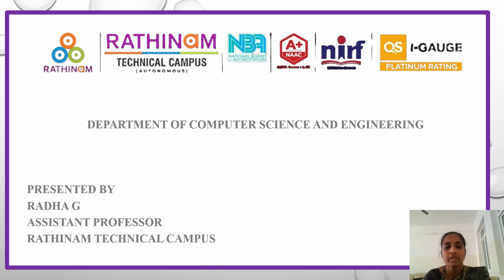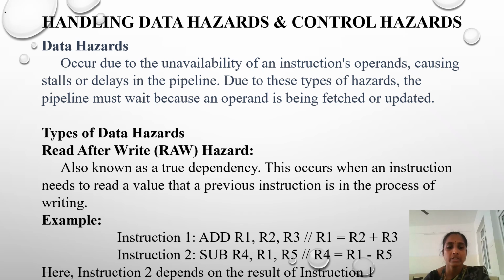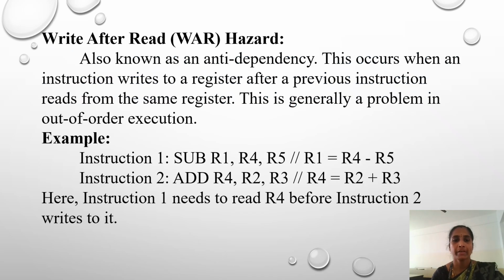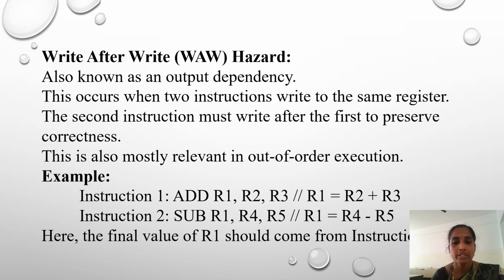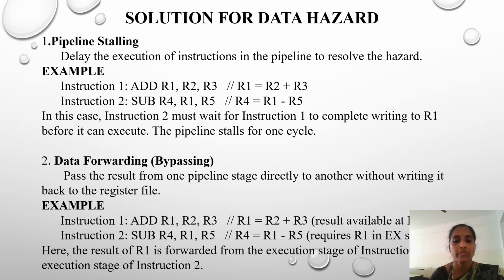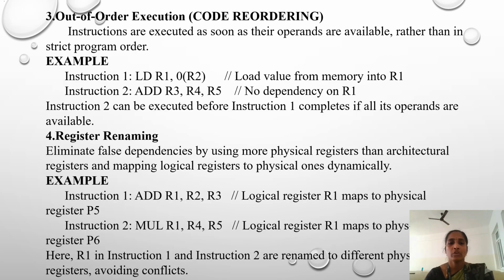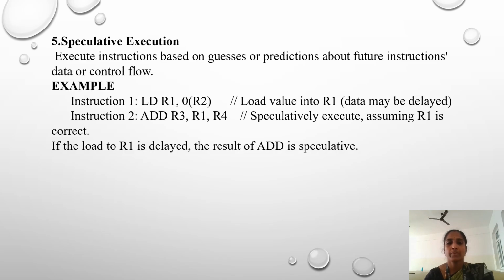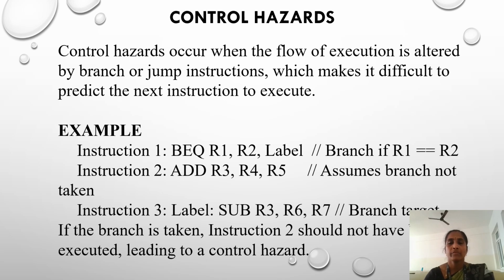COMPUTER ARCHITCETURE INTRO